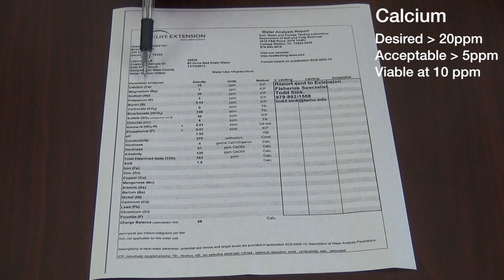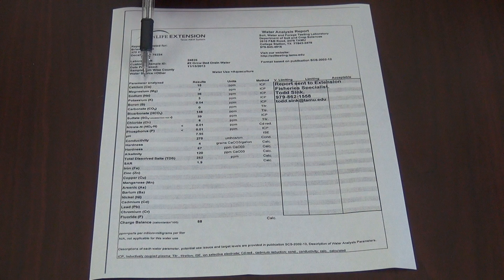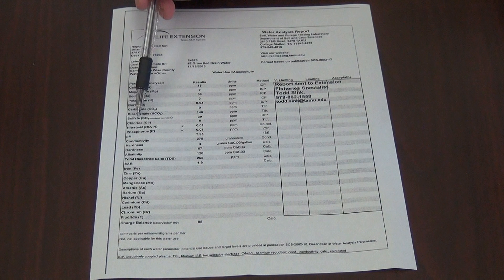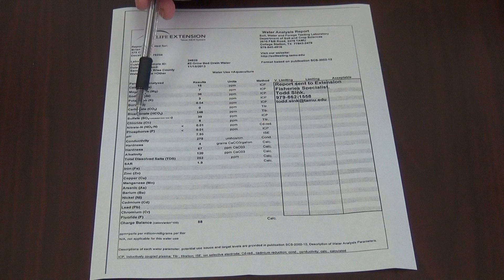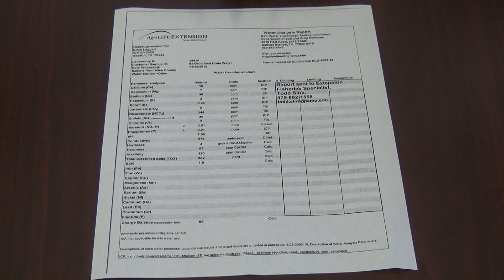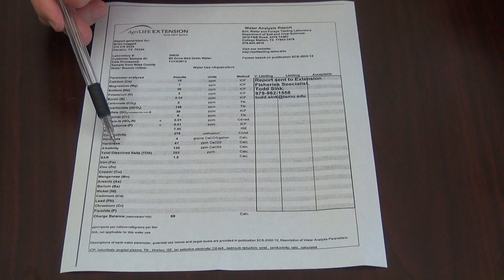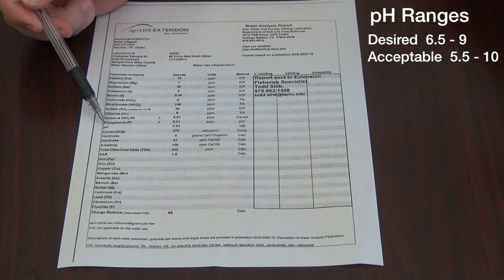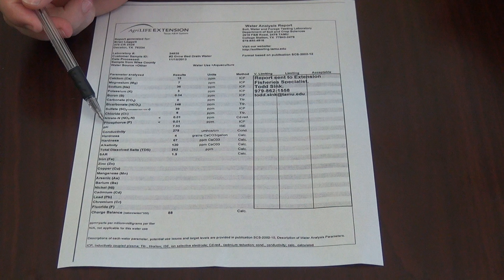Interpreting Your Water Quality Report for Your Pond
This video will better allow pond owners to understand results they have received from the Soils Water and Forage Testing Laboratory in the department of Soil Sciences at Texas A&M University, or similar research facilities. This video contains recommendations of how to best improve and correct any issues found in your pond.